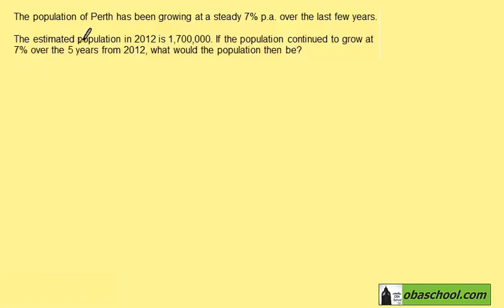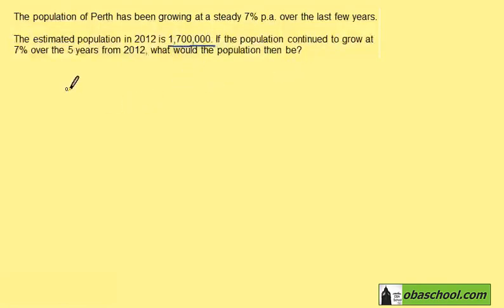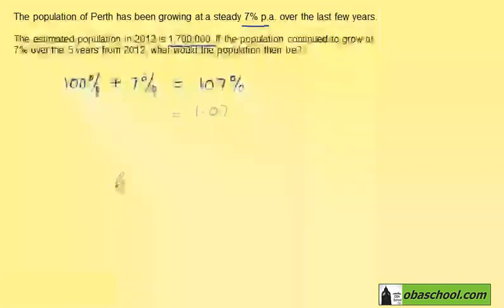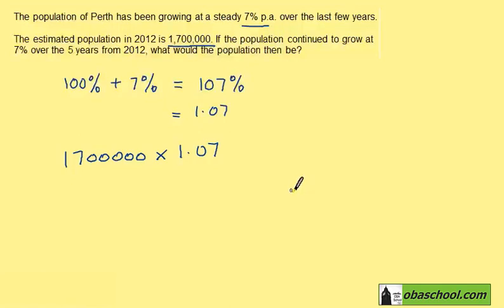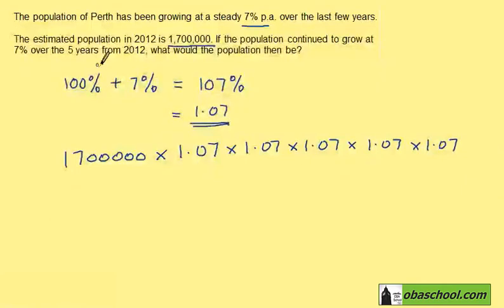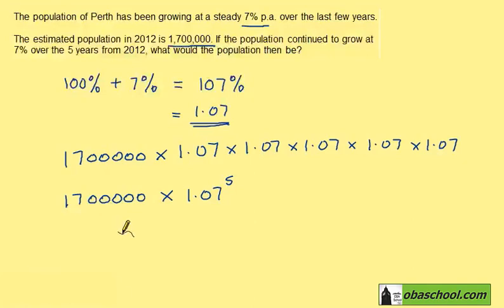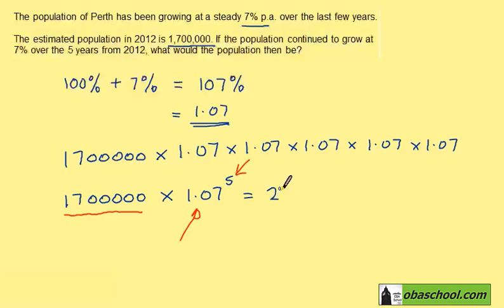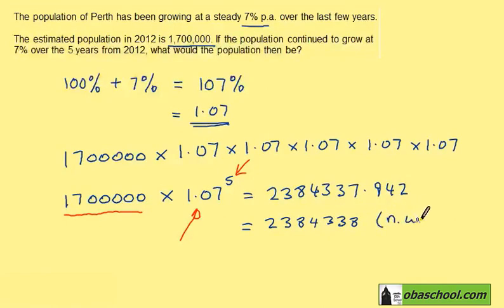Maths Higher GCSE Revision - Proportions and Graphs - Exponential Example 1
MHG1 Ch19.4 Proportions and Graphs - Exponential Ex 1.